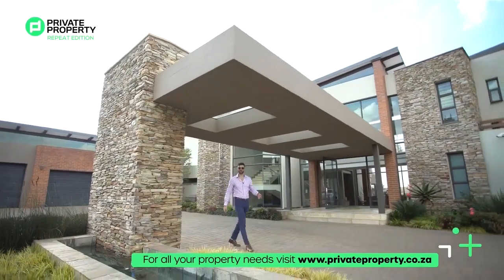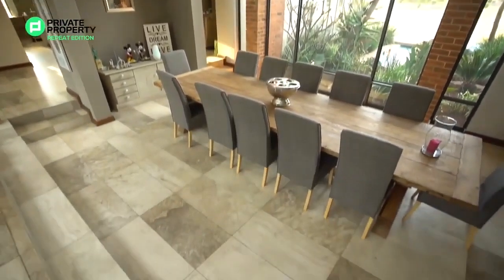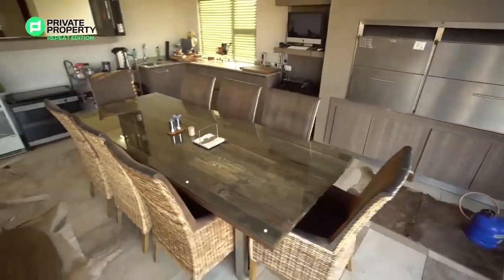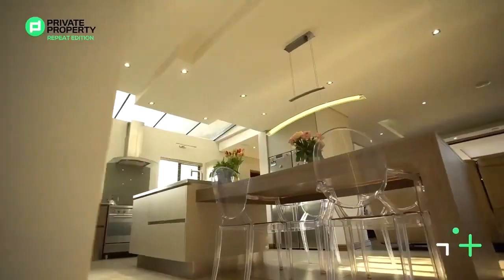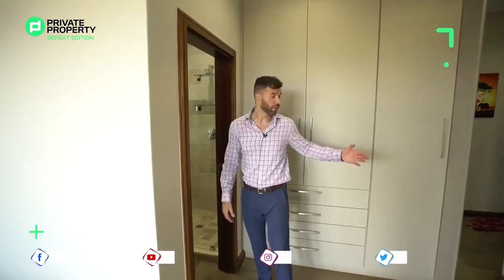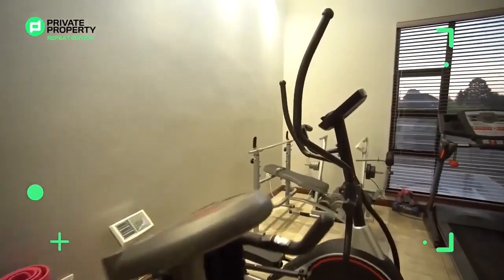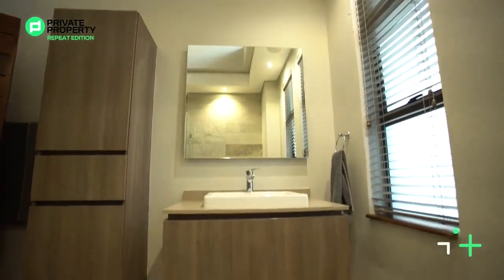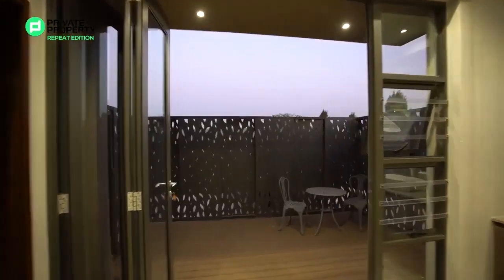Touring a R13,000,000 Newly Built MEGA Mansion In Benoni I Property Touring I $833,685.35 🇺🇸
Touring a R13000000 Newly Built MEGA Mansion In Benoni I Property Touring I $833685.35 🇺🇸

Price: USD 833,685.35 🇺🇸
Price: EUR  747,768.61 💶
Price: GBP 622,200.05 🇬🇧
Price: ZAR 13,000,000 🇿🇦

Located in Benoni is this jaw-dropping architectural masterpiece of a home. With 4 bedrooms and 4.5 bathrooms, this vast home’s aim is to deliver its resident a peaceful but opulent life in the countryside.

Embark on this amazing journey tonight at 8pm with @mrviveiros as he guides you through this stunning home.

Agent: Elize Coulter
Agency: Pam Golding
Price: R13,000,000

0:00 - Intro
01:30 - Entrance
01:45 - Entry Hall to the Dining Area
03:00 - The Living Room Area
03:35 - Bar Area / Game Area
04:25 - Pool Area
04:48 - Indoor Outdoor Patio Area
05: 42 - Dam / Surrounding Area
06:14 - Lounge Area
06:52 - Kitchen Area
09:41 - First Bedroom
11:22: Pajama Lounge
12:31 - Gym Area
15:52 - Main Bedroom
19:09 - Agent Details